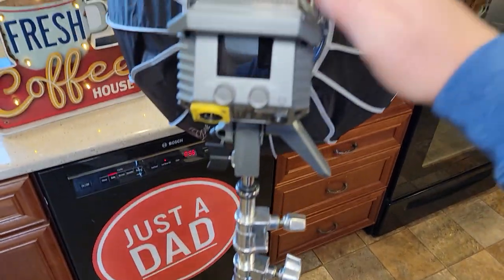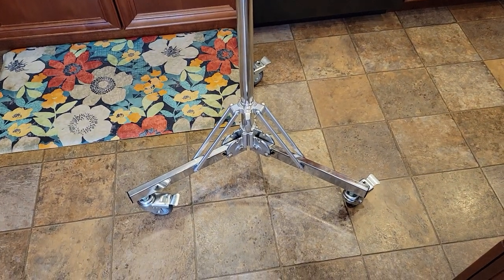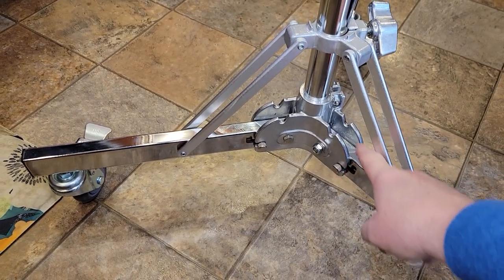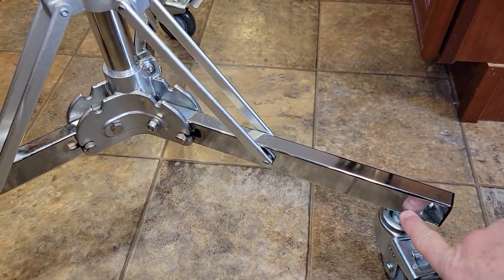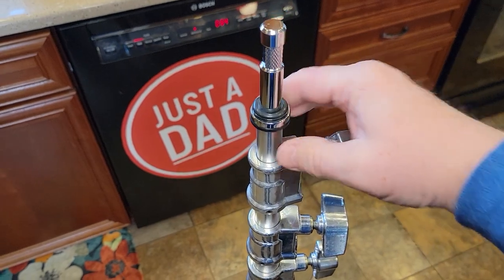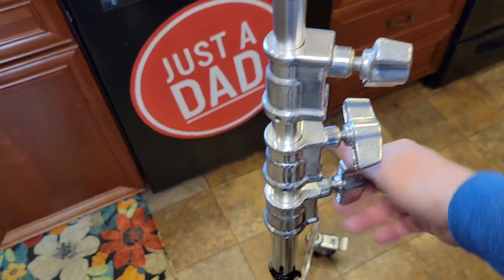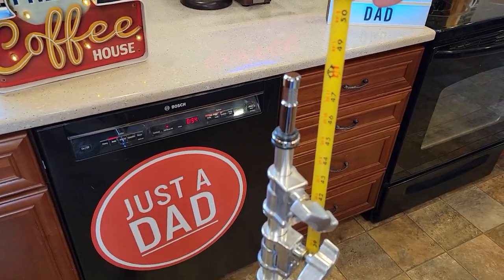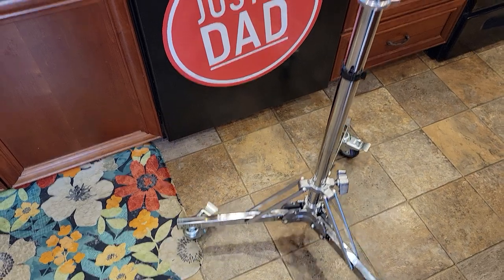EMART Wheeled Heavy Duty Light Stand Tripod with Wheels Review